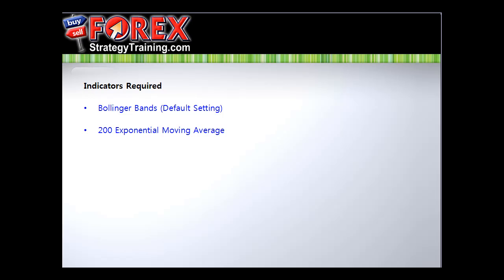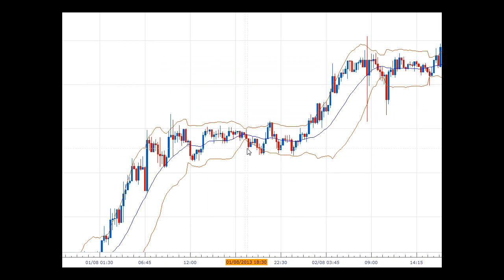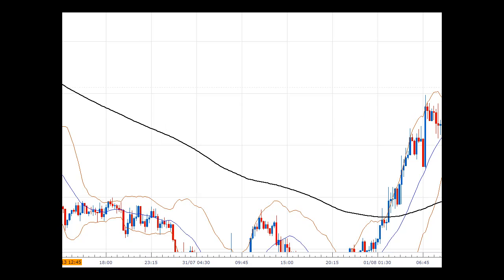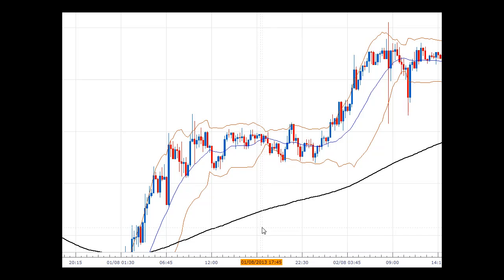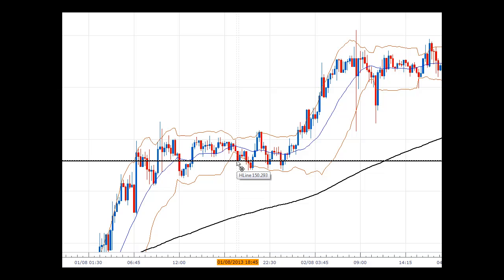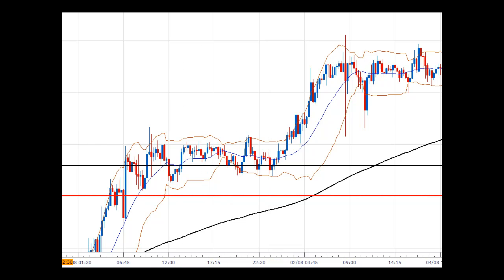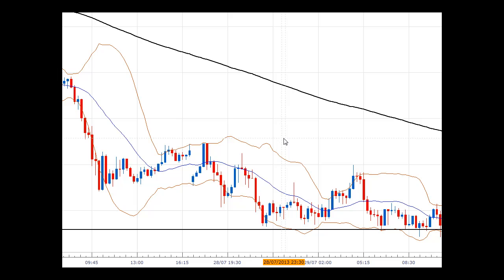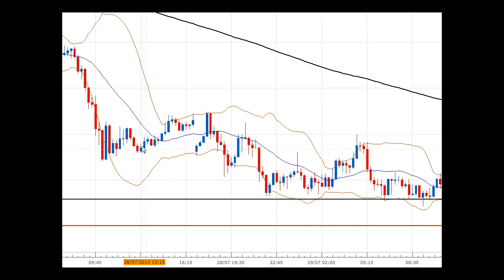Forex Trend Strategy That Wins 50 Pips Per Trade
(By the author of several Forex books and courses)

Find out how I trade the forex trend strategy that wins 50 pips per trade and start to make money with it today.